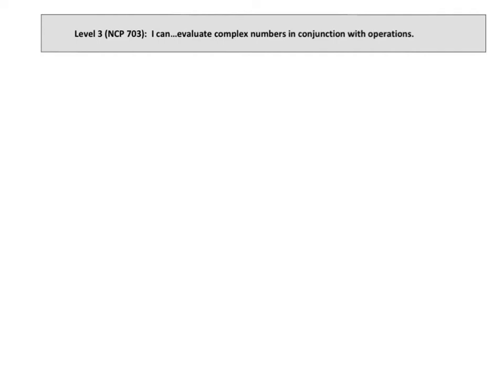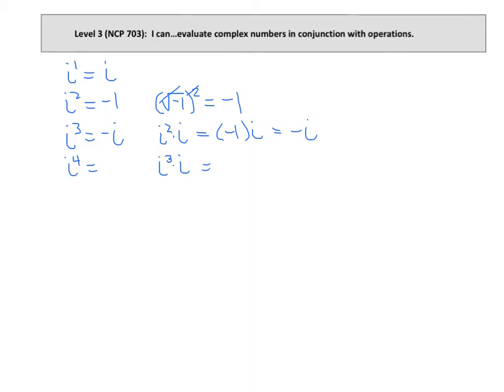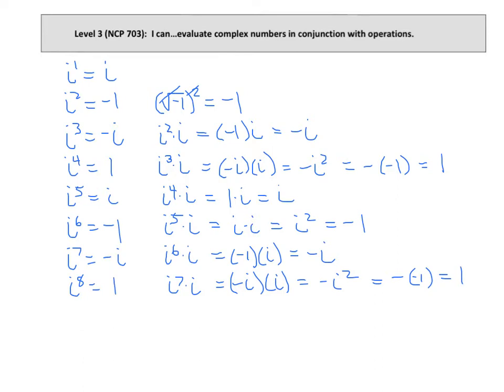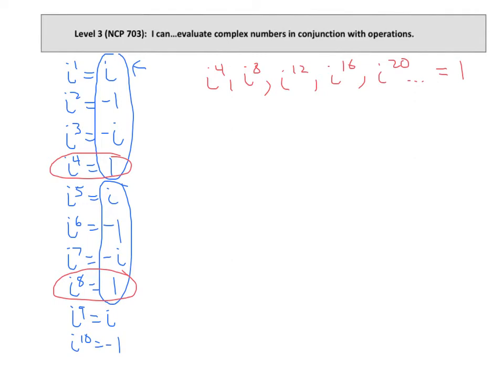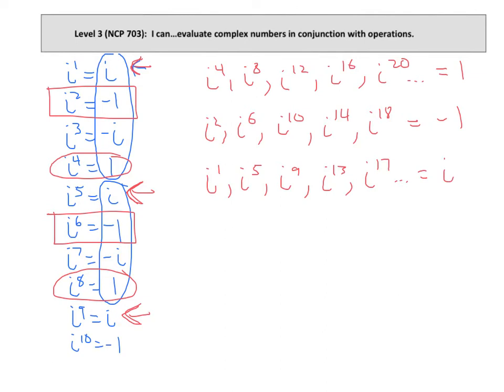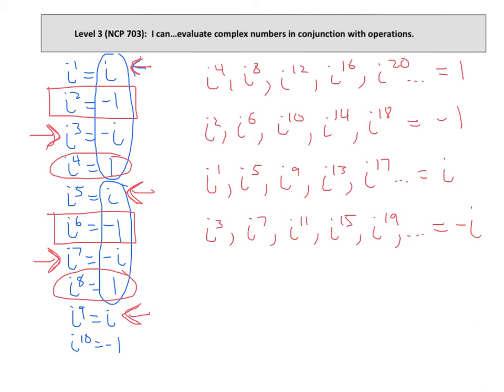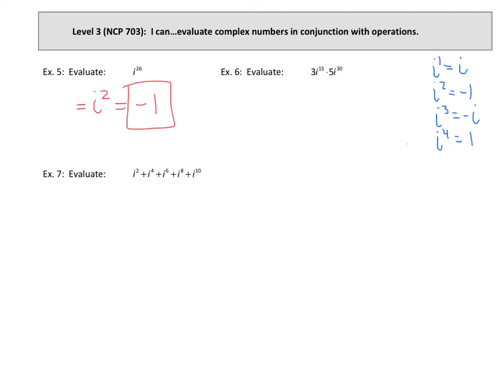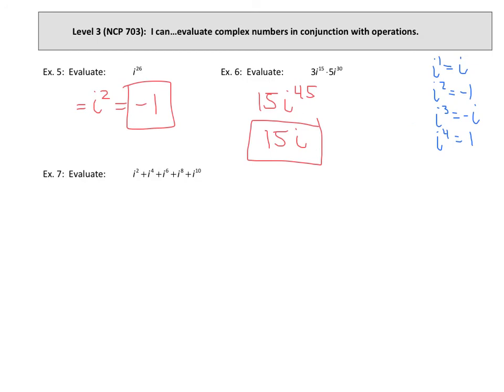U2S1 Complex Numbers L3 Notes